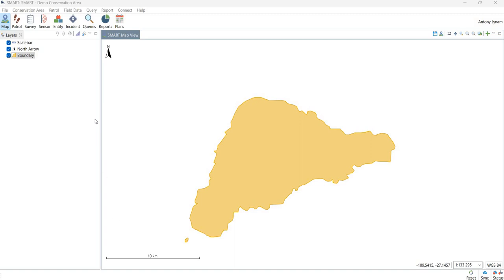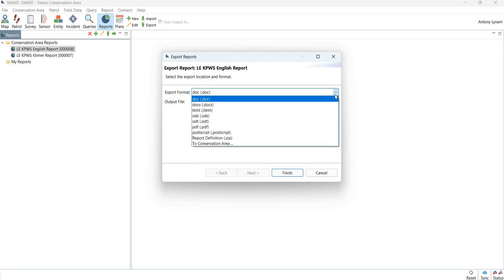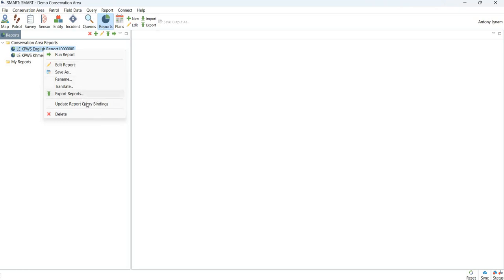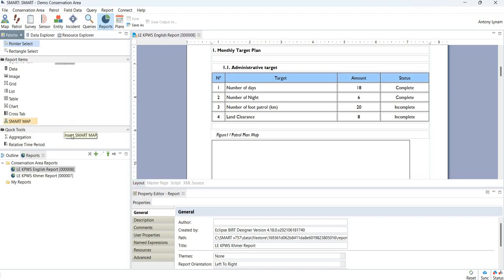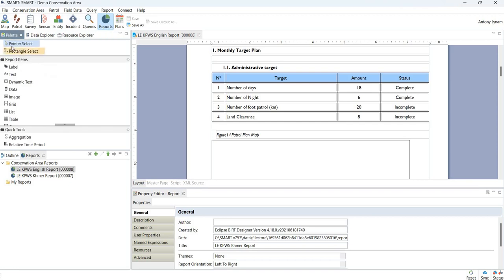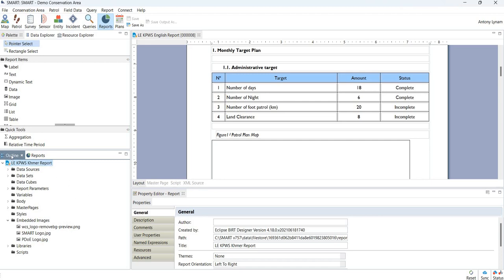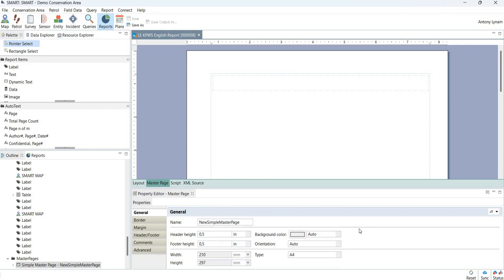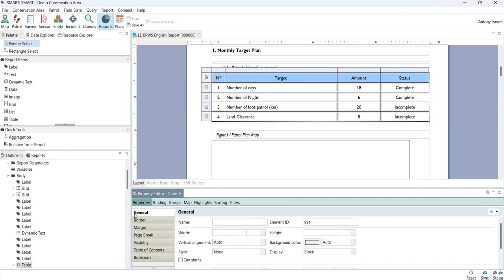SMART Reports: Main Reporting Section Commands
A walk through on looking at the main reporting sections within SMART